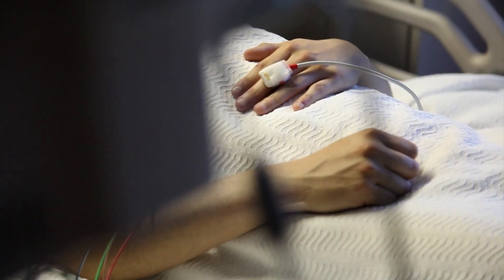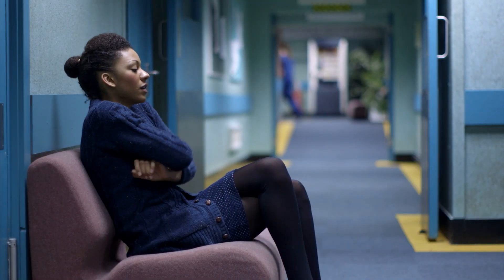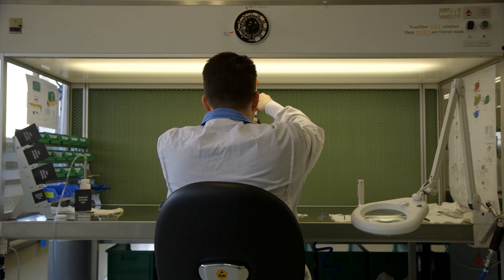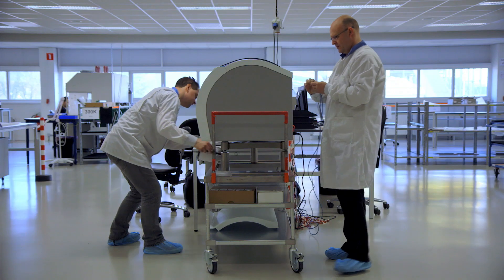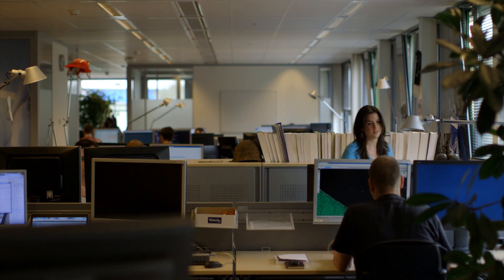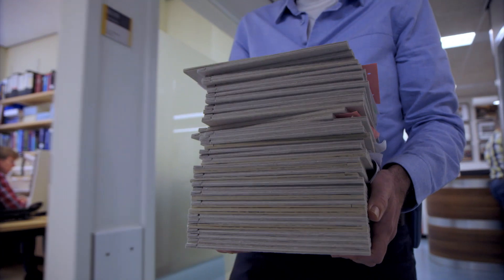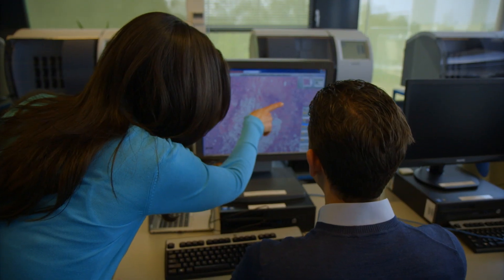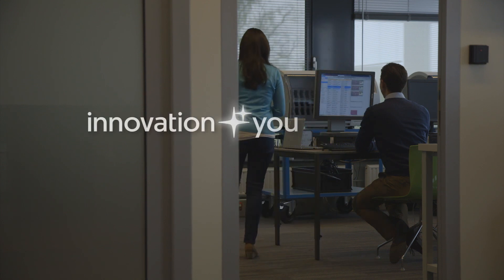Philips Digital Pathology, people and careers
"Philips Digital Pathology enables better informed decision making in pathology with the ultimate goal to improve patient outcomes. A career in this area is rewarding and exciting. As our people say: ""You know that what you do, means something and that is priceless, I would say""